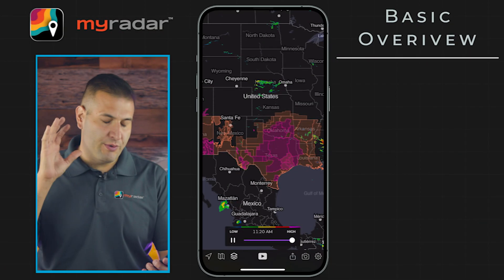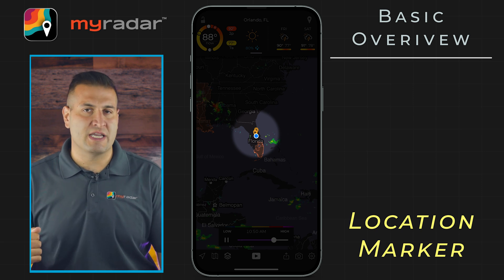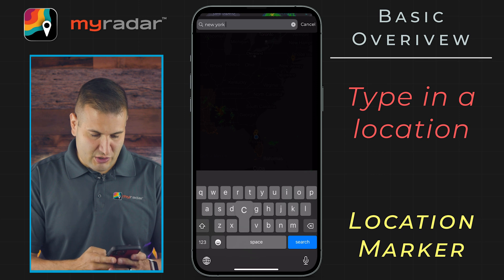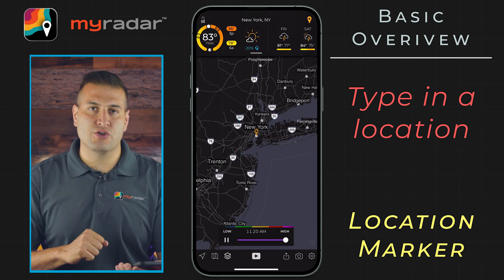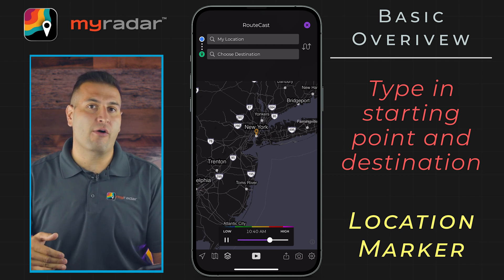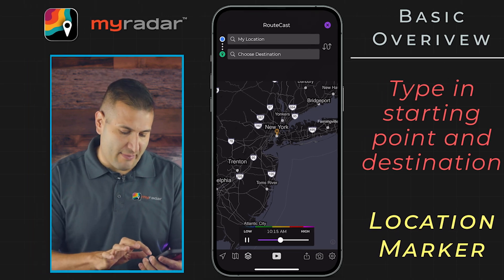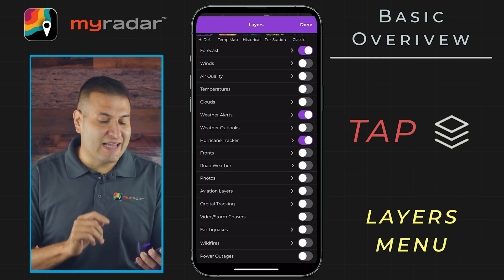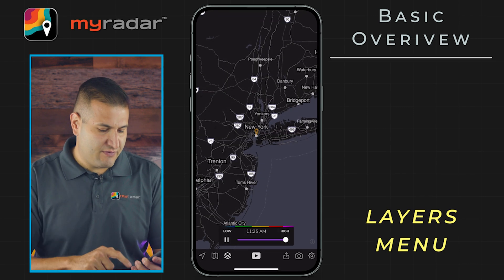Getting Started | MyRadar Tutorial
Learn the ins and outs of the world's most popular weather app, MyRadar, with meteorologist Mike Linden!

00:00 - Intro
00:19 - Search for a location
01:49 - Change the map
02:13 - Layers menu
02:41 - Video portal
03:03 - Sharing images & animations
03:34 - Upload photos to MyRadar
04:05 - Settings menu